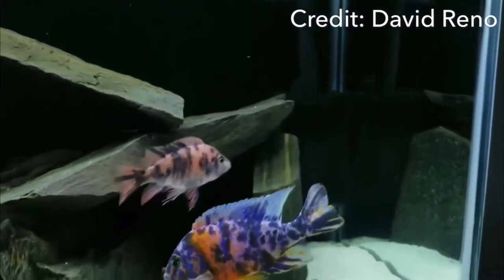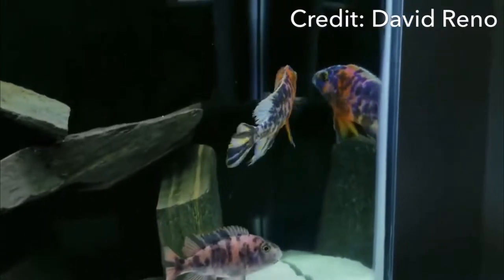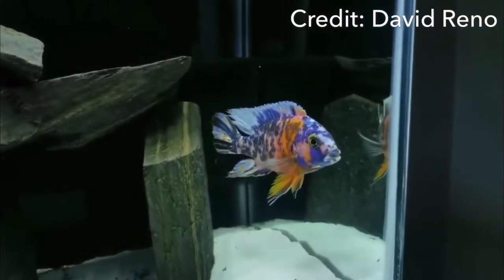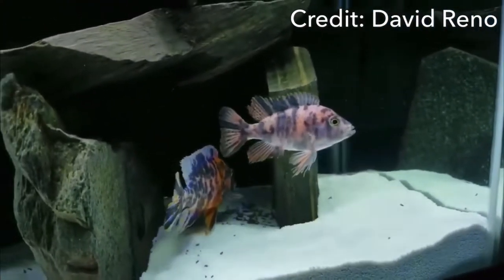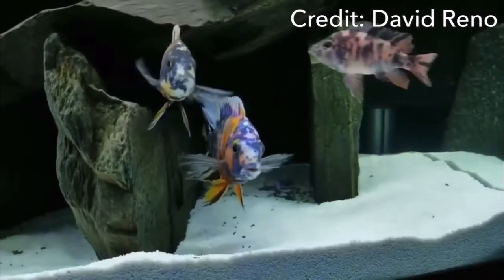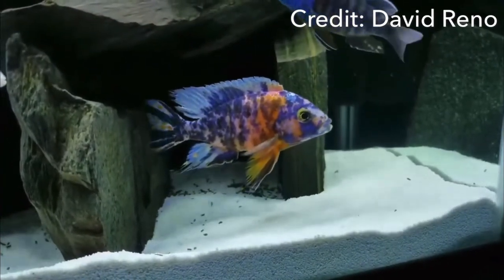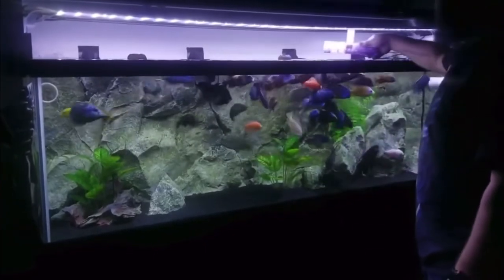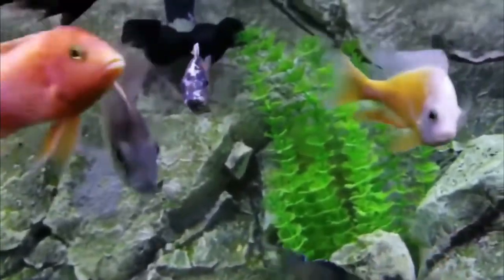Tank Mates for OB Peacock Cichlid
The best tank mates for the OB Peacock Cichlid are fish with similar personality traits. People find it very hard to figure out fish to keep with aggressive OB cichlids. The best tank mate is going to be more African cichlids. The trick with African cichlids is to put so many of them in an aquarium that the aggression gets spread out so much between each other.

There’s also a handful of catfish from the African lakes that you can use in your aquarium as a take mate. The Synodontis Catfish is a great choice to keep as a bottom feeder with OB peacock cichlids.